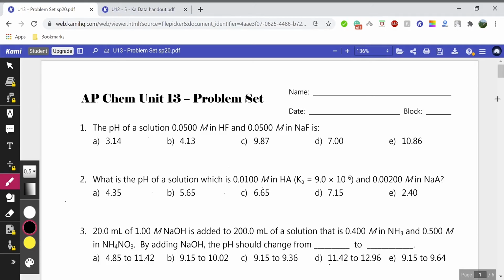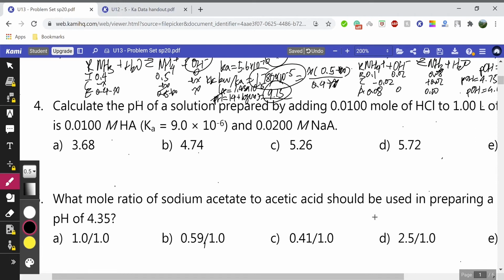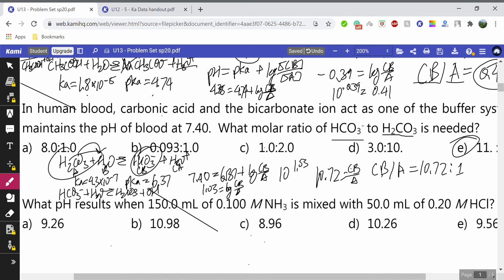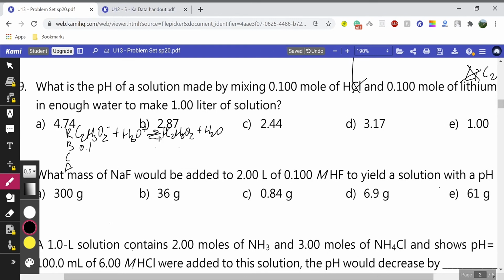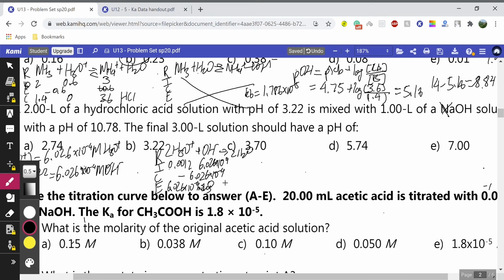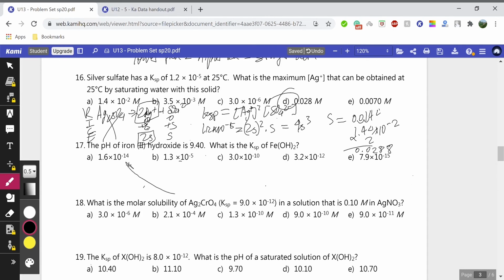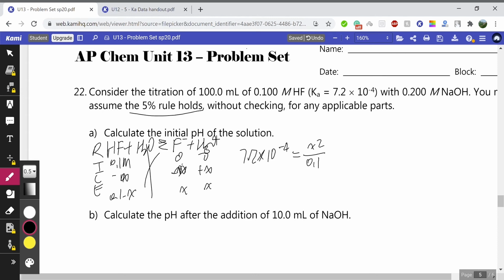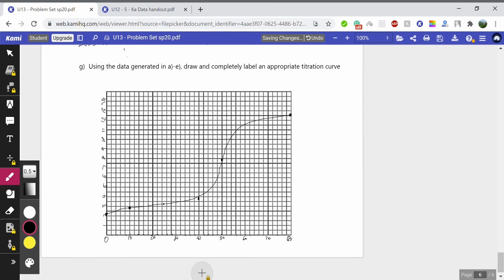U13V19 Solution Equilibrium Unit 13 Problem Set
Hi, in this video, I'll be doing the Unit 13 Problem Set to review everything we've learned in our Solution Equilibrium Unit.